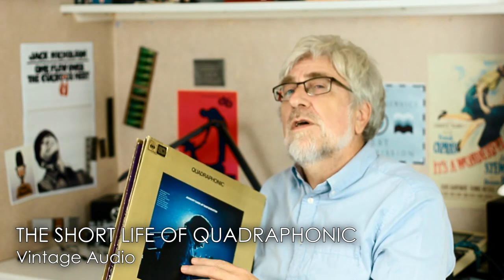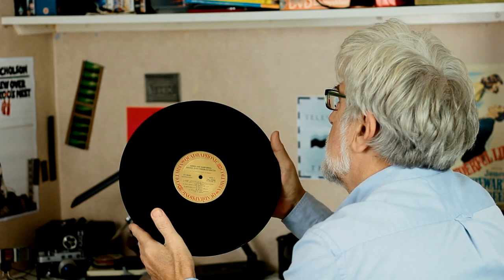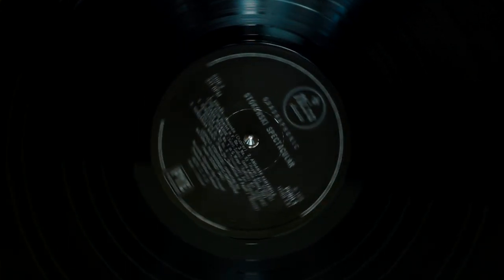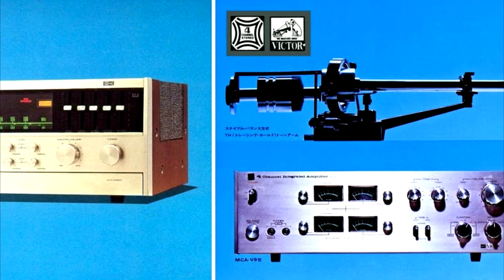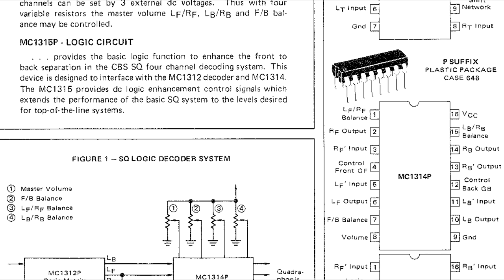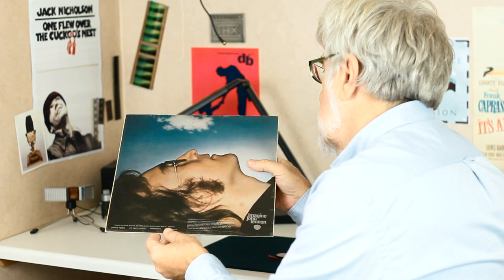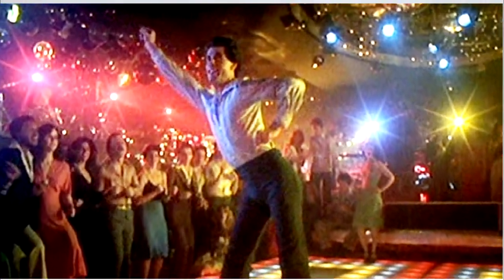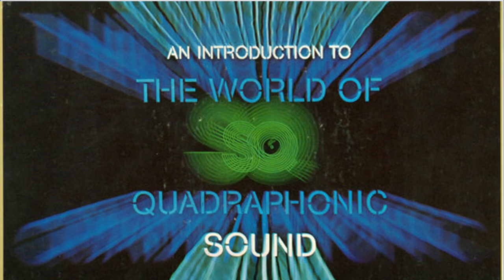Quadraphonic LP - the birth, short life, and death of quad vinyl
In 1971 the Quadraphonic LP burst onto the hi-fi world. 5 years later it was on its way out. Find out more about the different vintage vinyl formats of SQ, QS and CD-4 sound, what they were and how it all happened.